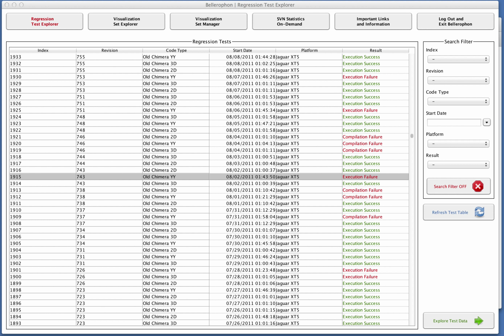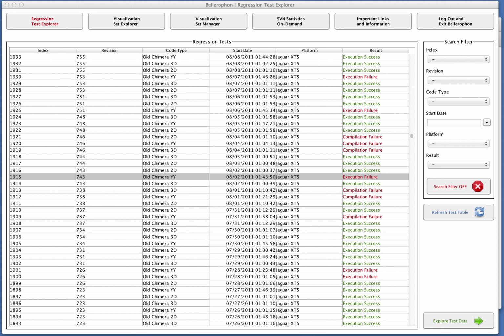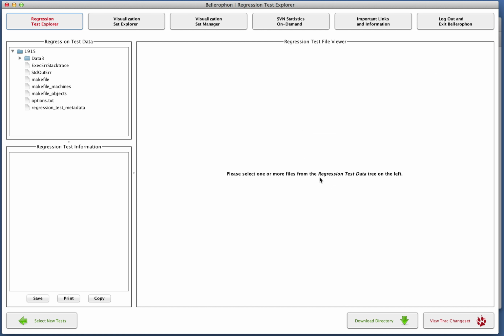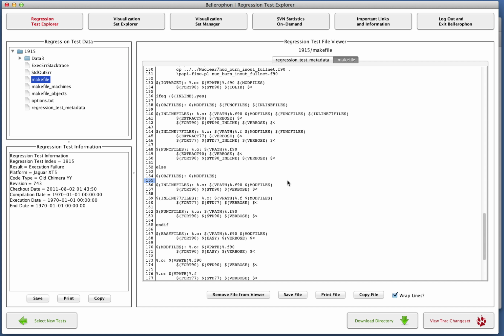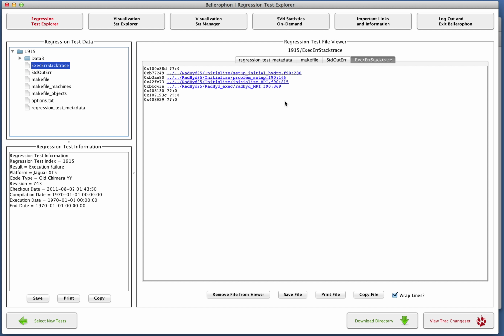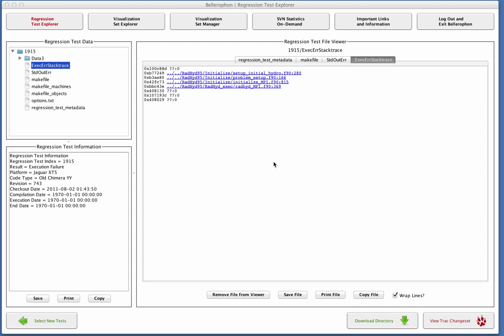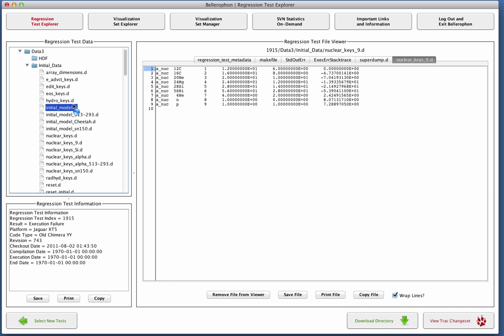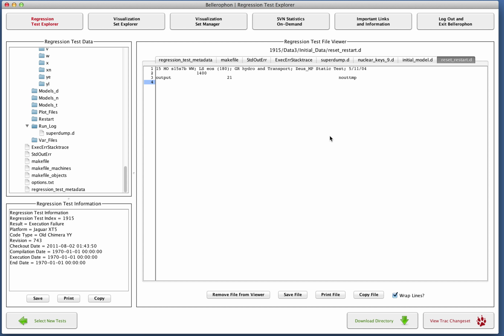Bellerophon's Regression Test Explorer Tool